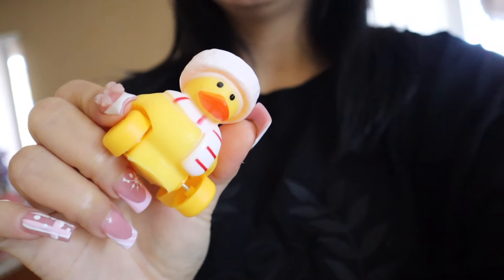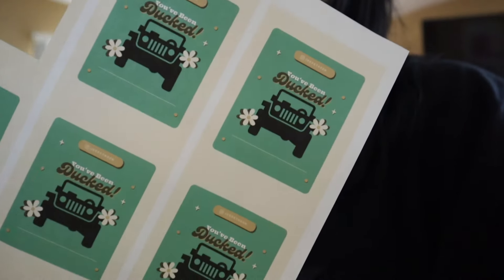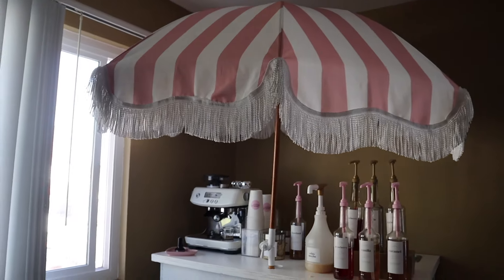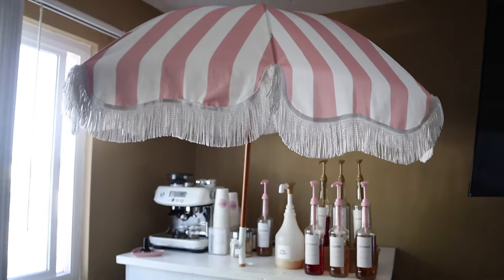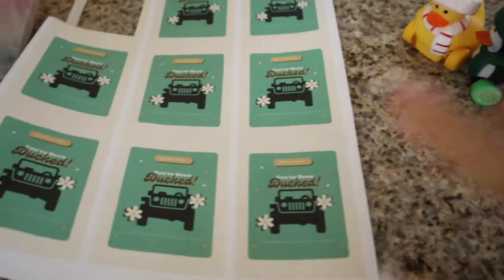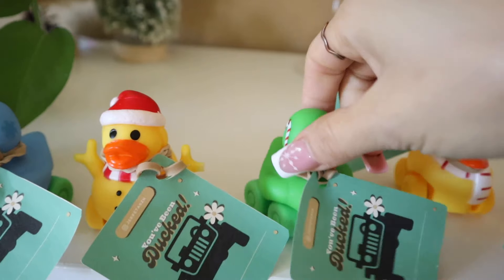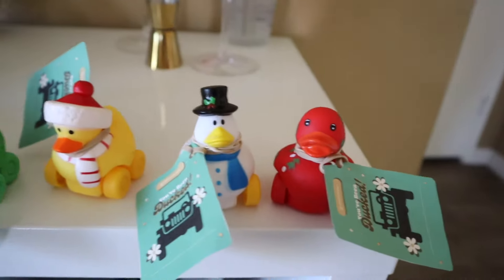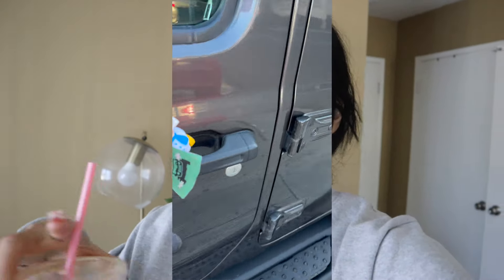Do I regret buying my Jeep?